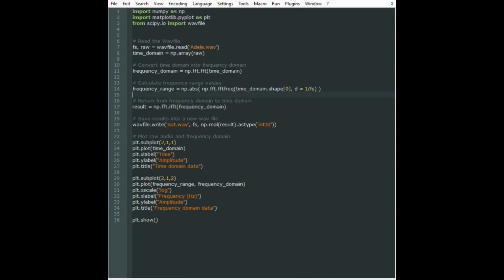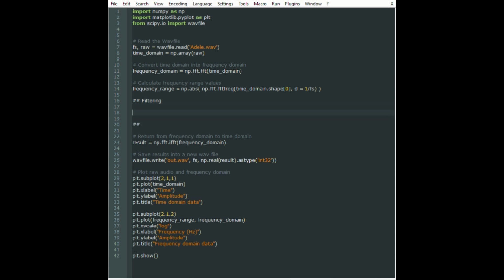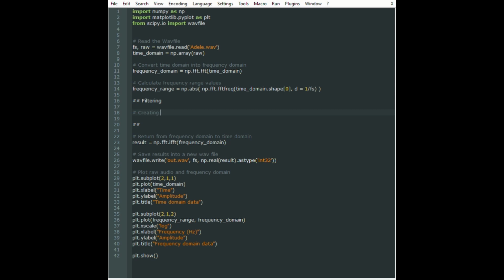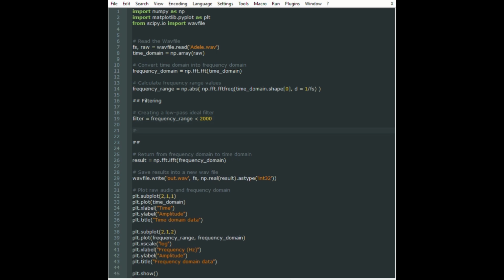Digital Signal Processing - Basic implementation of a frequency domain filter - part 2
This video gives a basic overview of how frequency domain filtering works and how to apply a low-pass filter on an audio file in practice using Python.